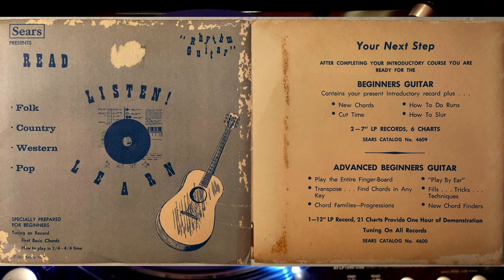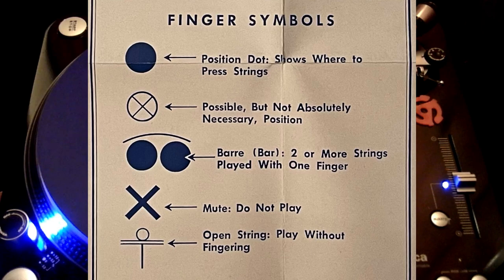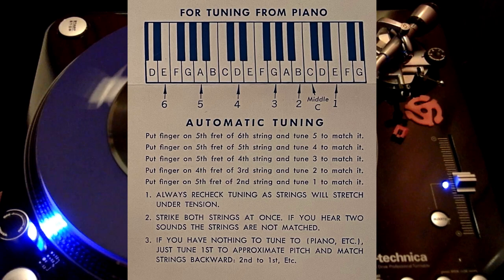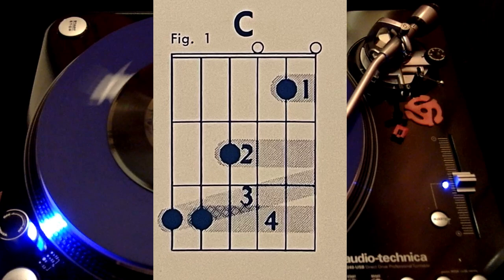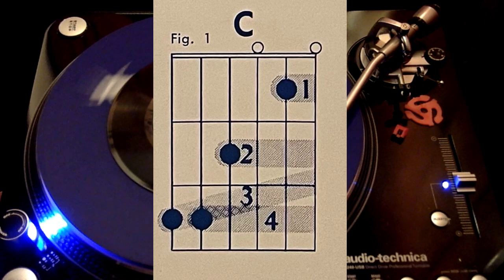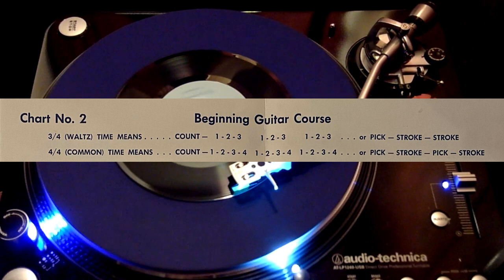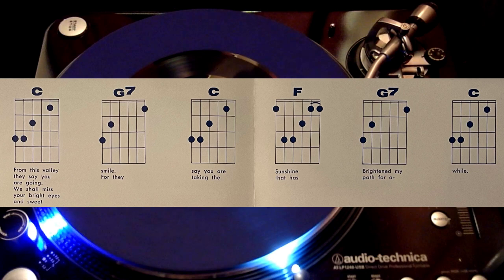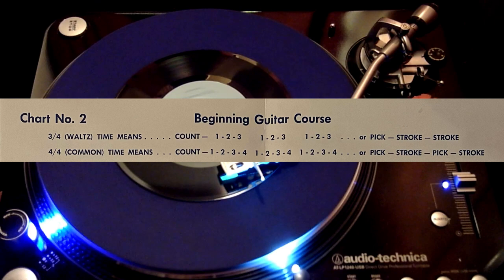Don Rainey presents Sears Roebuck And Co. Presents: Read, Listen! Learn "Rhythm Guitar" (v1959)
Rhythm Guitar "Read-Listen-Learn" Specially prepared for beginners

Who needs innovative lessons on YT or IG? Go with the old tried and true method and play along with an old 45 and a swell demonstration poster!

Side A
00:00 The basics of a guitar's parts
02:00 Tuning a guitar
03:51 First basic chords: C, F, and G7

Side B
08:03 Picking and stroking
08:42 How to play in 3/4 time
10:38 Red River Valley (1st verse)
12:25 How to play in 4/4 time
12:48 Red River Valley (2nd verse)